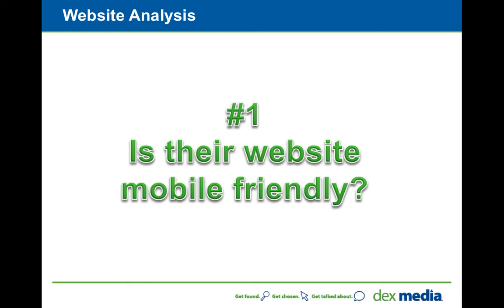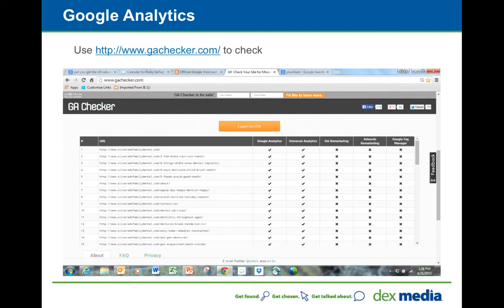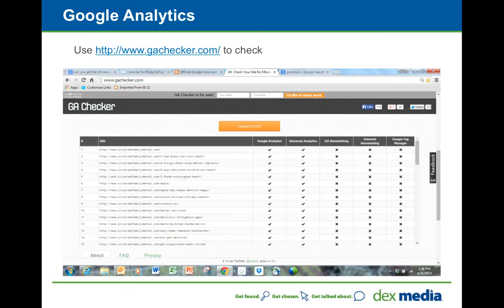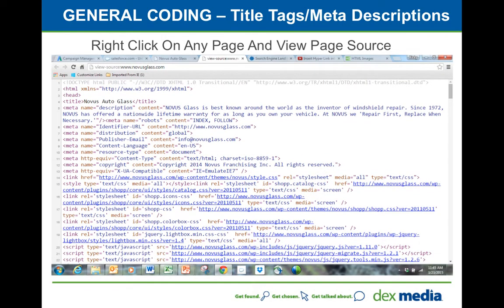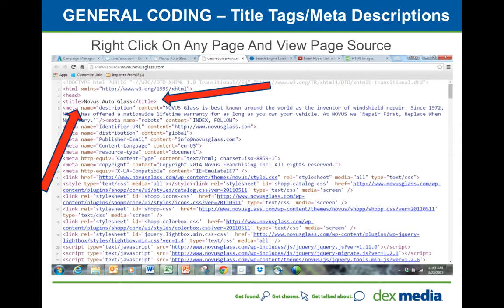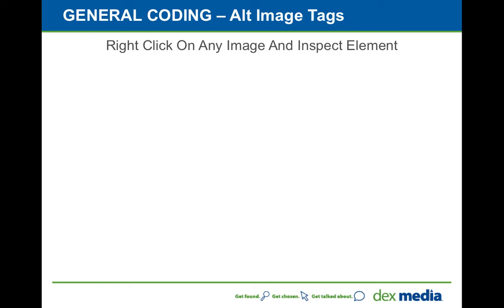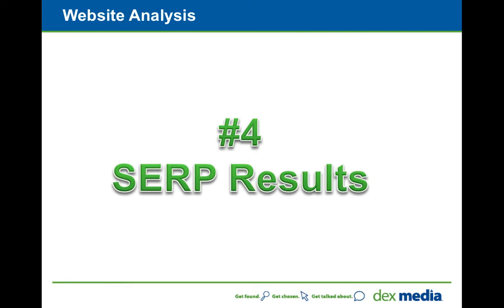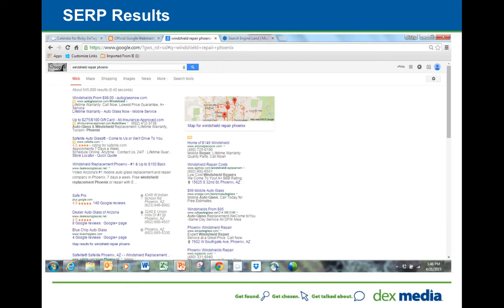AskADME Website Analysis